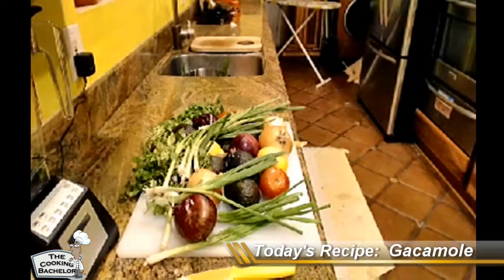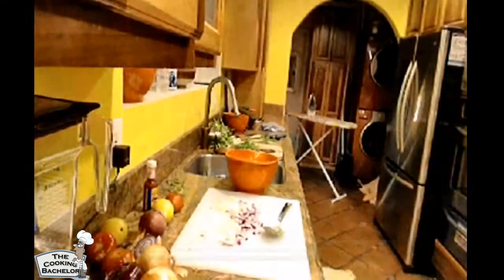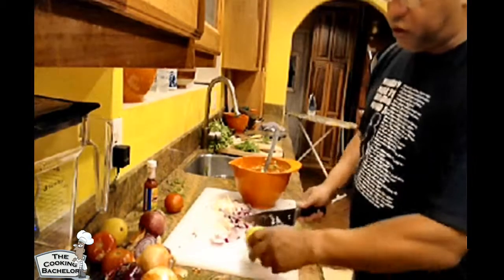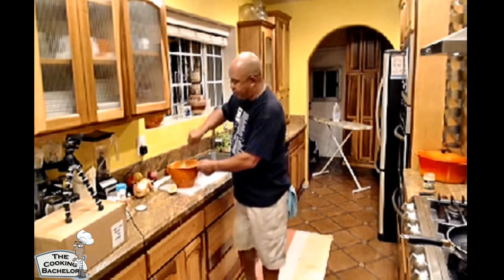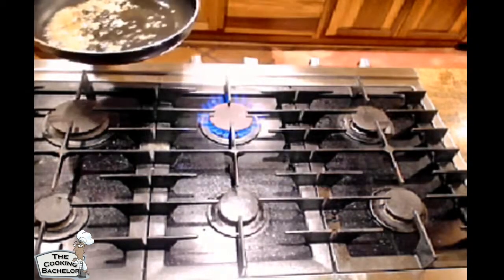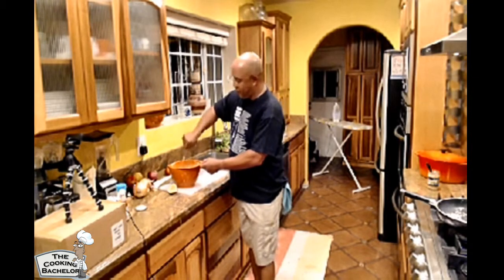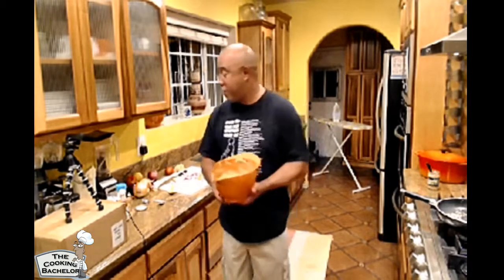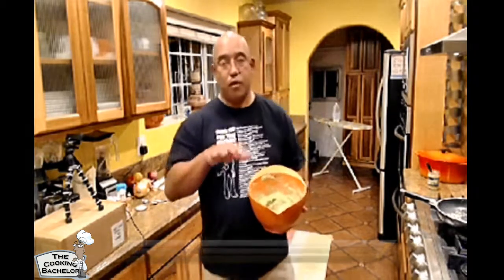Fantastic Guacamole - The Cooking Bachelor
In today's show, Chef Butch Grimes shows you how to make Guacamole.

Connect with Chef Butch Grimes all over the web!

Like The cooking bachelor on Facebook:
Facebook.com/TheCookingBachelor

Follow The Cooking Bachelor On Twitter:
Twitter.com/cooking_bach

If you like to eat and experiment in the kitchen - with a little bit of soulful spice to your dish, then this show is for you!

You’re going to love “The Cooking Bachelor”, wacky as Butch Grimes can be with his wonderful take on (mostly) late-night cooking.